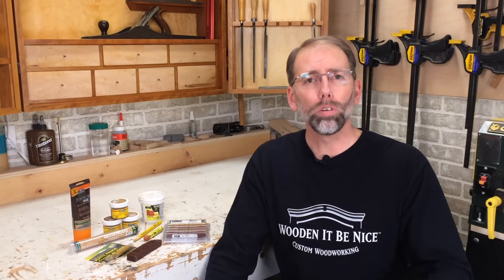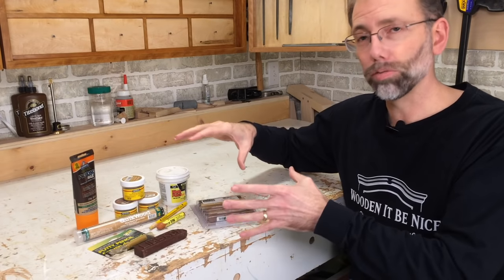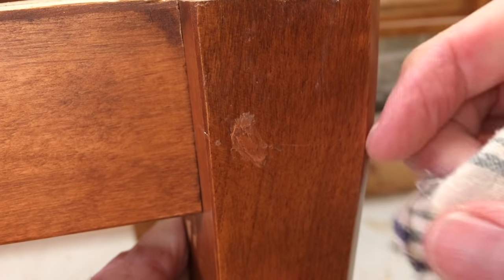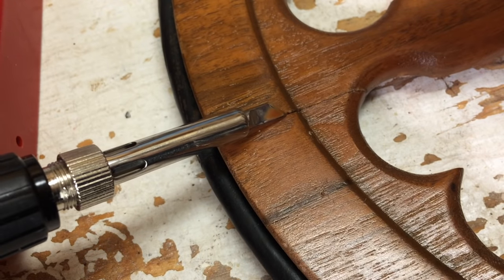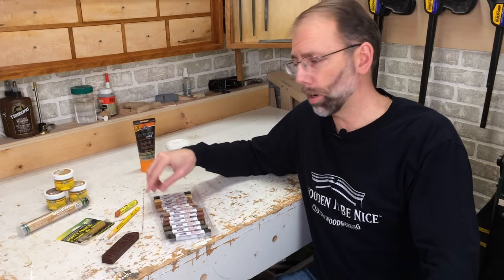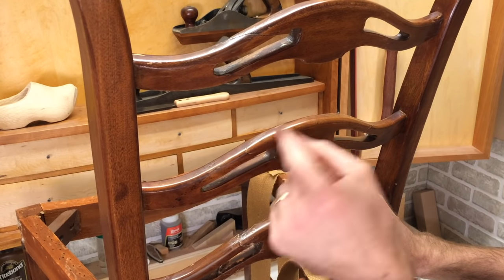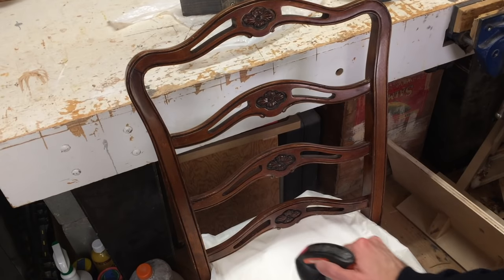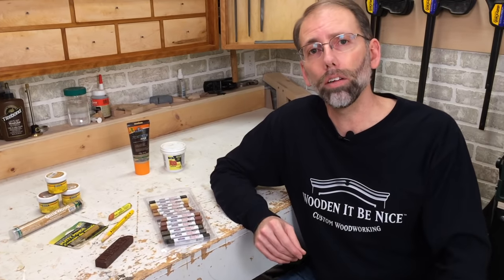Wood Filler & Putty for Furniture Repair | Woodworking How to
What is wood filler versus wood putty?  What are wood fill sticks?  See what products we use for wood repair in our furniture repair shop so you understand when to use each of these products.

The description on the labels of the wood filler products I use are as follows:
- Wood patch
- Wood filler
- Wood putty
- Wood repair epoxy putty
- Fill pencil
- Putty pencil
- Putty stick filler
- Wax filler stick
- Quick fill burn-in stick

The marketing of these products makes them very confusing to understand.  Let me break these down into categories to better understand what they're used for.  The first is what I call a wood filler.  It's a thick, mud-like product that's used to fill holes and dents in bare wood.  This is used for filling defects in woodworking that will be painted.  It can also be used on wood that will be stained, but it is challenging to disguise the wood filler from being seen.

The second category of wood fillers is a putty.  By definition, a putty is something that is soft, malleable, and hardens.  Wood putty is used on finished wood surfaces and is available in a variety of colors.  It's intended to be worked into the defect and left to harden.  Wood putty can't be sanded as it doesn't harden enough.  I typically use this to fill nail holes at the edge of a hardwood floor where the last few strips of flooring must be surface nailed.

Another type of wood putty is epoxy putty.  This is a product that will dry very hard and is difficult to sand because it is so hard.  The advantage of an epoxy putty is that it will hold structure, unlike other wood putty products.  I use it to repair carvings or wood damage on the corner of cabinets where the putty must hold strong.  It's best to shape it into the finished dimensions as it hardens to avoid excessive labor in sanding.

The last category of wood fillers is what I describe as wax fillers.  These come in different forms; pencils, crayons, soft sticks, and hard sticks.  The softer wax fillers can be rubbed into the defect and buffed out.  They're used on finished wood only.  The hard sticks I use are burn-in sticks, used with a hot knife or soldering iron to melt the wax and blend it into the defect.  I prefer burn-in sticks as I can work in multiple colors that closely match the wood grain and conceal the filled area most effectively.

Here are links to some of the products I use:
Elmer's Wood Filler
Quick Wood Epoxy Putty
Minwax Wood Fill Pencils
Mohawk Burn-in Wax Sticks

Note: purchases made with these links help fund our video production work